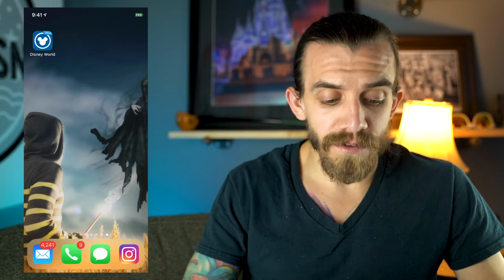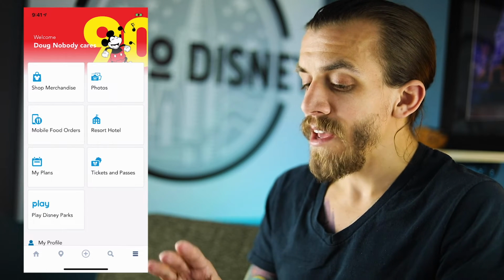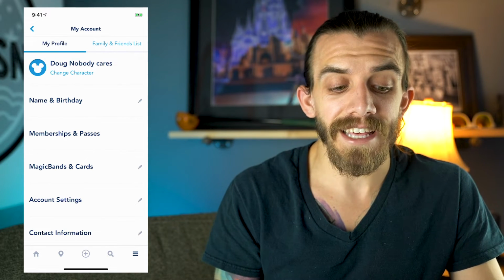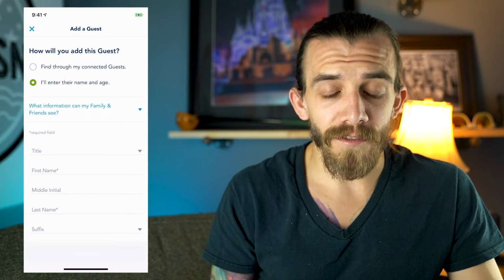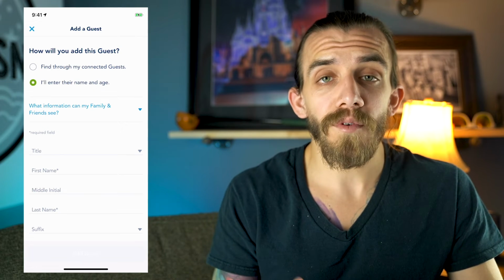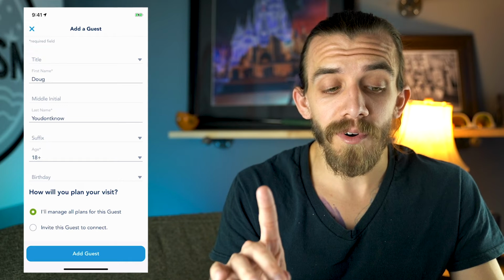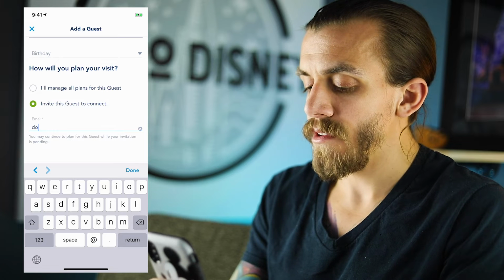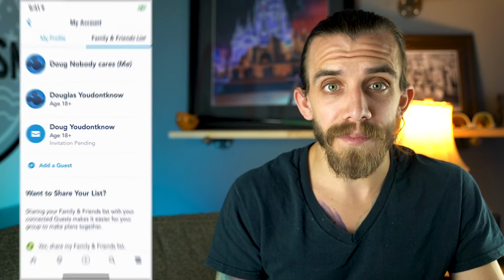How Do I Connect With Friends and Family?! - My Disney Experience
Start booking your next trip!

Getting serious about booking your Walt Disney World vacation but need a helping hand? Contact CJ! He's our good friend and most trusted advisor for all things Disney! He's also a travel agent who specializes in Disney vacations and his services are completely FREE!